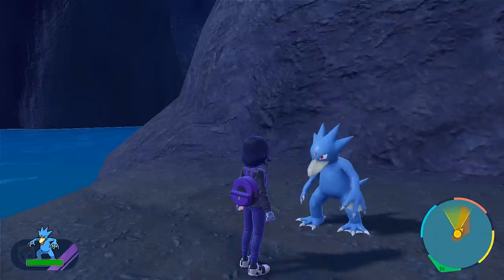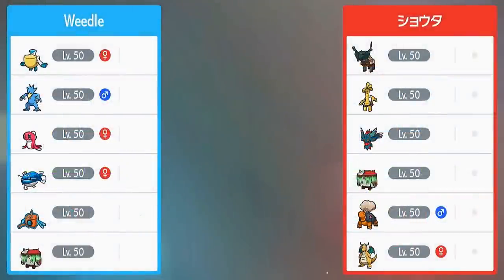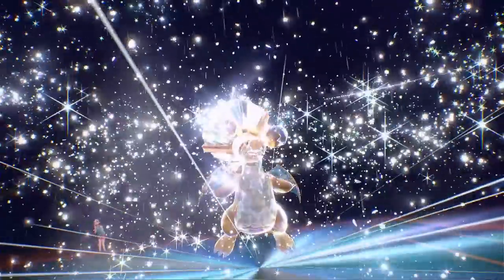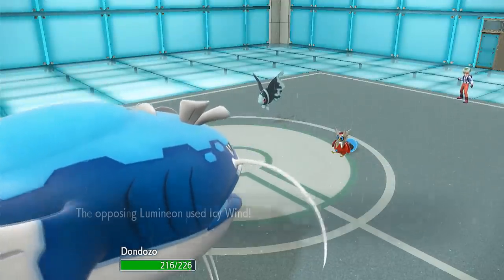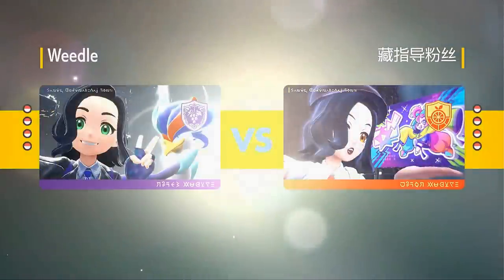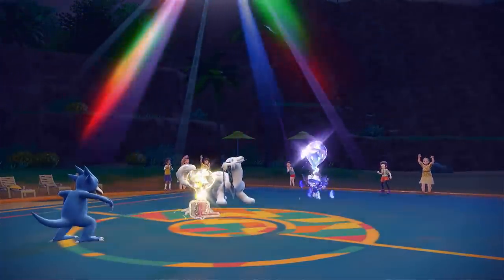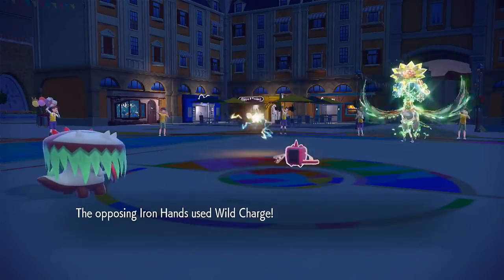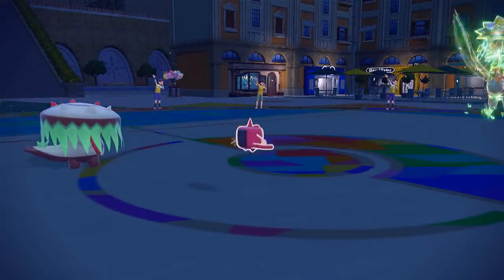This Simple Dondozo combo is not okay... Monotype Water in VGC 2023!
Continuing the monotype series where I use monotype teams in VGC, but with a twist. I try to mimic what the gym leaders do in Paldea; I'm allowed one off-type Pokemon on each team as long as said Pokemon has a tera-type that matches the monotype I'm using. I decided to do Mono Water immediately after Rock because I really wanted to use this simple beam combo with Dondozo Tatsugiri before Regulation D starts. Simple beam was one of the few changes Regulation C received from Pokemon Home at the start of June, so I really wanted to take advantage of that. I wasn't intending on copying the Kanto gym leader order, but the coincidence is funny so I'm just gonna stick with it for now!

0:00 - Intro
3:11 - Battle 1 - Simple Dondozo Showcase
6:52 - Battle 2 - Mono Water vs. Mono Water???
11:35 - Battle 3 - What's your Haze match up???
15:57 - Battle 4 - Tera Water Brute Bonnet does something!
20:05 - Rental Code (will likely only be up for 1-2 weeks)